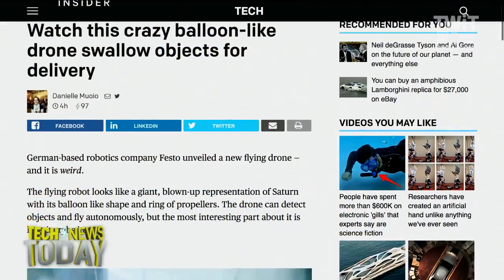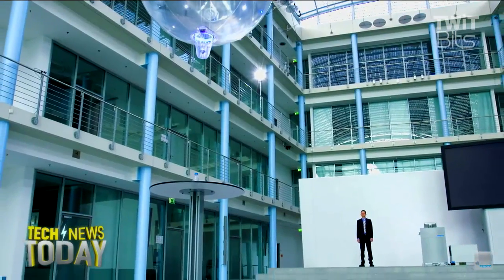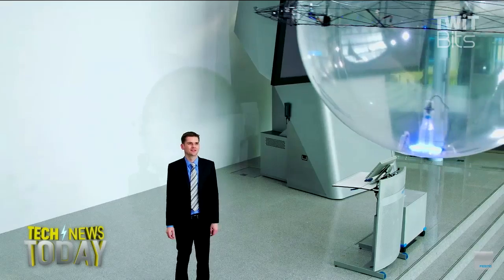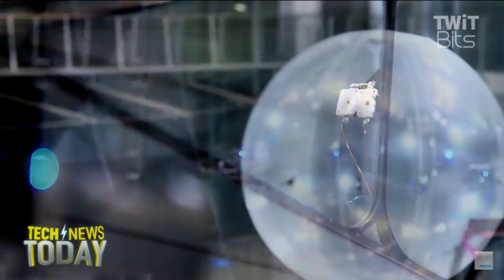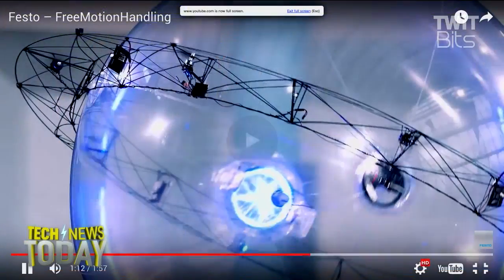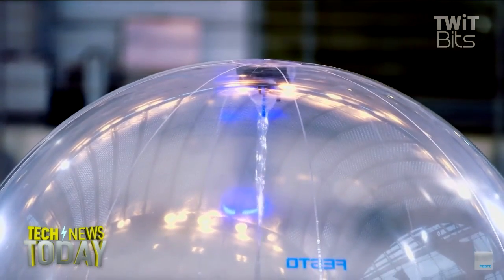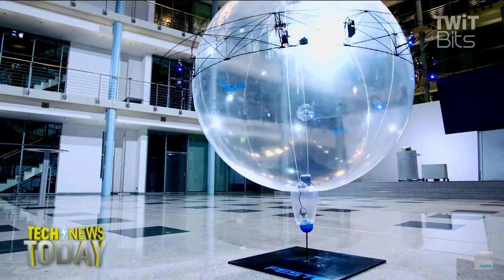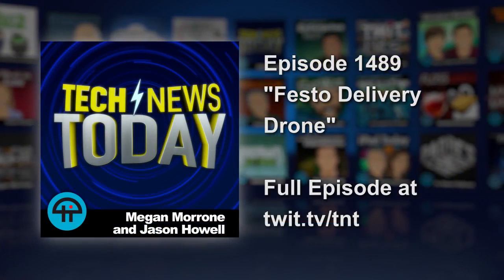Festo Delivery Drone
Iain Thomson from the Register joins Megan Morrone and Jason Howell to tackle the serious issue of autonomous drone delivery balloons, with cutting edge technology that will make you blush.